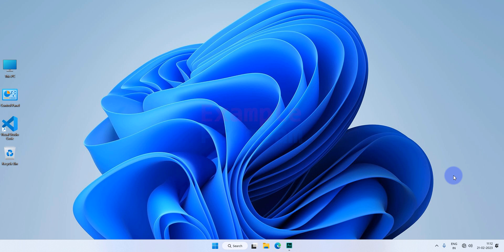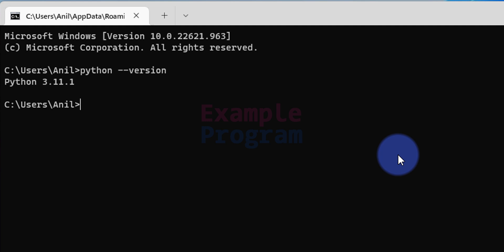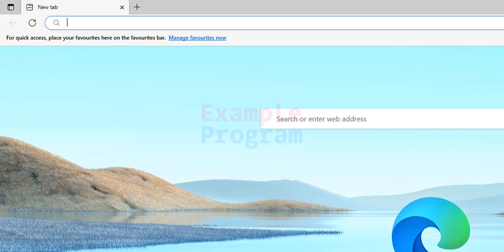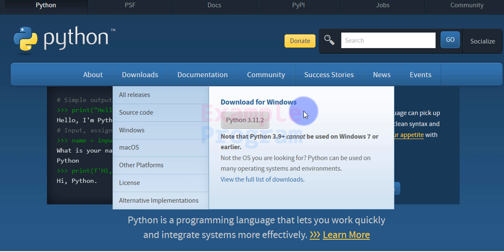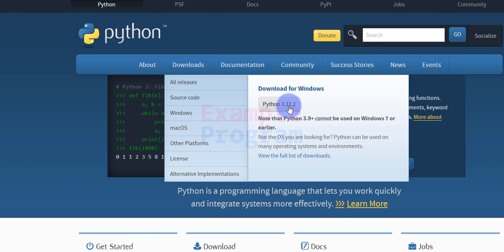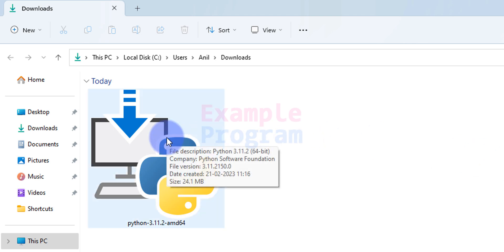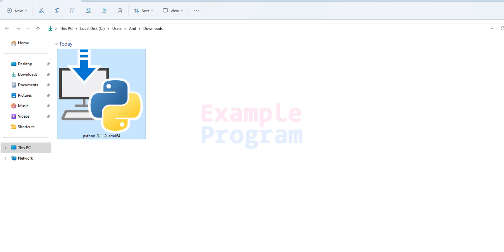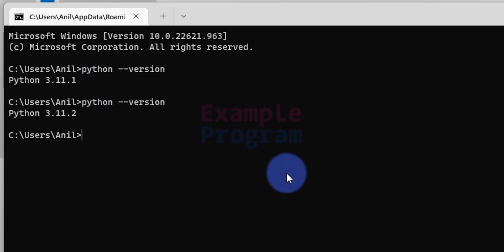How to Upgrade Python to Latest Version in Windows 11 Laptop Computer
In this tutorial you will learn How to Upgrade Python to Latest Version in Windows 11 Laptop Computer.